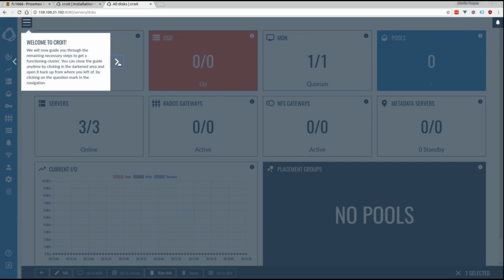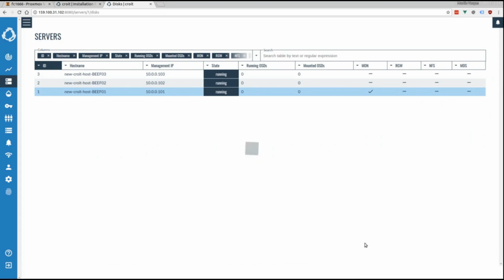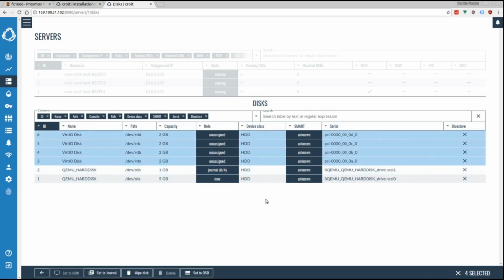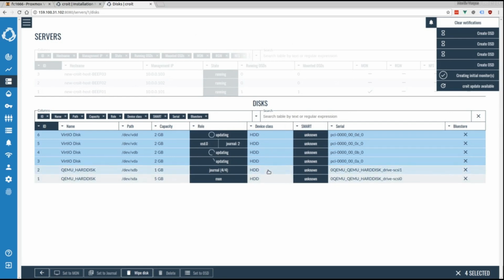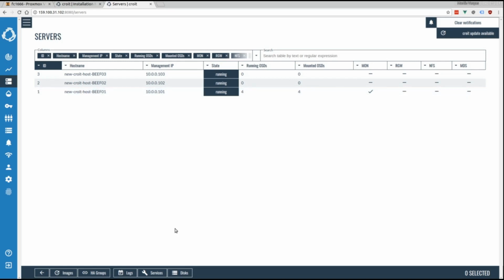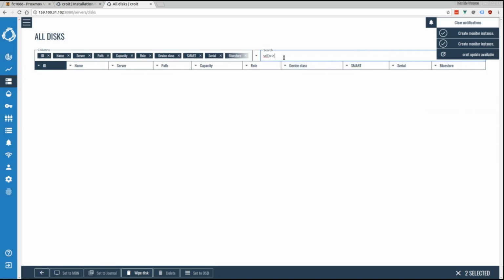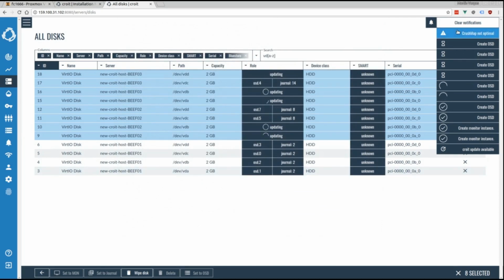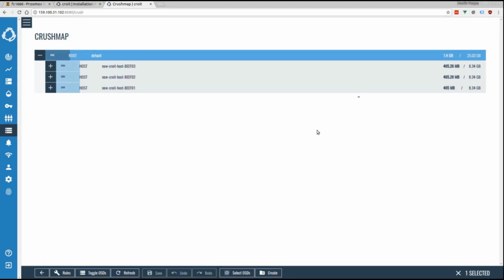05 installation of OSDs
How to set up OSDs using croit.

An OSD daemon is started for each hard disk managed in Ceph. This software manages the respective hard disk and communicates with the other services of the cluster as well as requests from clients.